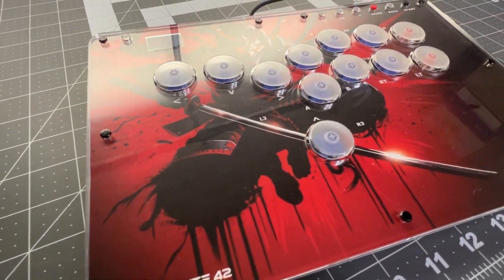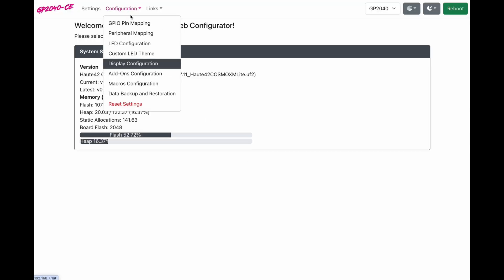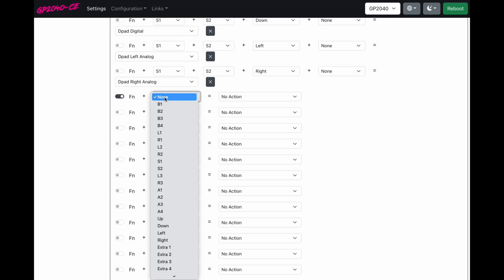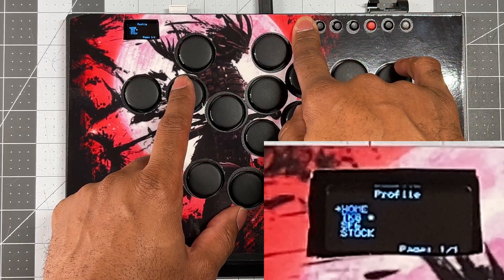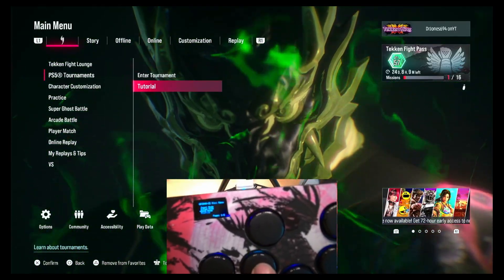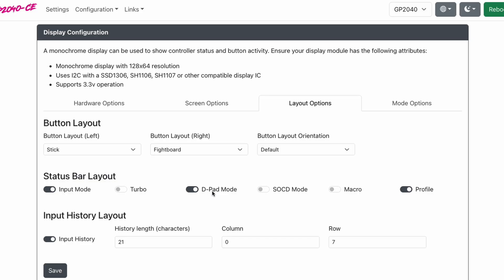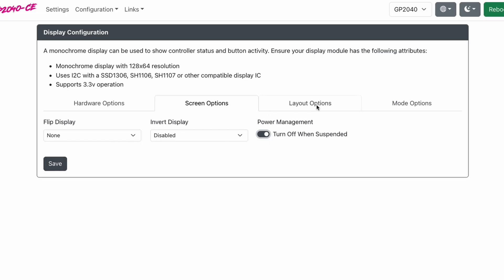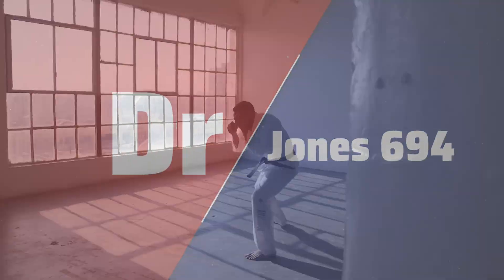Controller Secret Menu System How To - Quick Start Guide Part 2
Controller Quick Start Guide Part 2 - Menu System and Display Setup
GP2040-CE Controller Quick Start Guide Part 2 - Menu System and Display Setup
How to use your GP2040-CE Controller Part 2 - Menu System and Display Setup
Haute42 Secret Menu System How To - Quick Start Guide Part 2

My Gear
There are many options out there
Here's what I've tried so far and use

Cables

USB C Cable replacement
UGREEN USB C Cable 6.6FT

USB C Extension Cable

Kailh V2 Switches

Haute42- COSMOX Wind Engine  - Favorites Group No Order -
Amazon

Kailh V2 Ghost Switches

Kailh White Rain Switches

Kailh Seasons - Spring Switches

Kailh v2 Deep Sea Islet Silent Switches

Red / Crystal - Stock
Amazon

Tactile / Clicky Switches

Kailh V2 Phantom - Tactile - Snappy

Kailh V2 Wizard - Clicky - Snappy

Keycaps

Kailh V2 Keycaps Small & Large  24MM/30MM

O-Rings for keycaps
lowers sound and less force needed to push the button

Keys Textured Tape
Clear

Case Accessories

Cable Manager Pack of 20
Transparent

Bottom Grip Tape
to prevent slipping

Screw Replacements
Haute42 T
Haute42 S
Haute42 B
Haute42 G

Xbox & PS Adapters and Booters

PS5 Haute42 Coxmox Booter 5 Adapter

PS5 Mayflash MagicBoots Adapter

PS5 Mayflash Magic-S Ultimate Adapter

PS5 Brook Wingman FGC Adapter

Xbox Mayflash MagicBoots Adapter

Xbox Series Mayflash MAGIC-X Adapter

Xbox Brooks XB3

Bags

Bag Extra Slim 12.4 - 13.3 inch tablet bag
Small, Medium, Large Pads

Bag 14 Inch Laptop BackPack

Bag Solo New York Duane Hybrid Briefcase
Small, Medium, Large Pads and Boxes

Bag Large Something similar to this

Hard Shell Case
Best case
Smatree Hard Laptop Sleeve for 14

Xbox PS5 2 Controller carrying case

Splash Screen Creation

Splash screen file dimensions
GIMP new project
Image Size

00:00 INTRO
00:15 RECAP
01:10 REMOVE TURBO ADD FUNCTION
01:25 REMOVE UNUSED HOT KEYS
02:00 ADD MENU SYSTEM
03:15 TEST MENU SYSTEM
04:10 OTHER WAY TO ADD MENU SYSTEM
04:35 TEST OTHER MENU SYSTEM
04:50 ISSUE ON OTHER MENU SYSTEM
05:15 CUSTOMIZE DISPLAY
06:55 POWER SAVER
07:20 SCREEN SAVER
08:15 WRAP UP